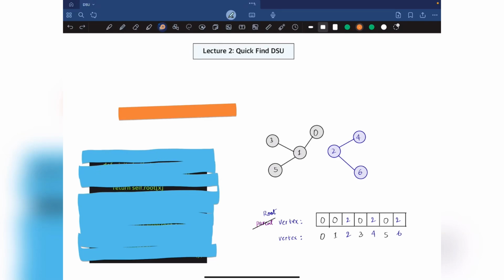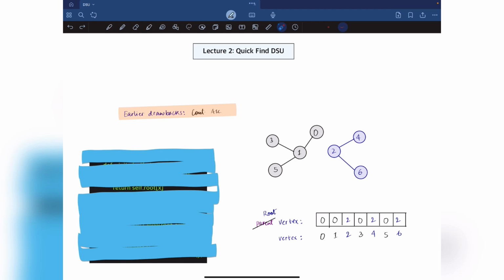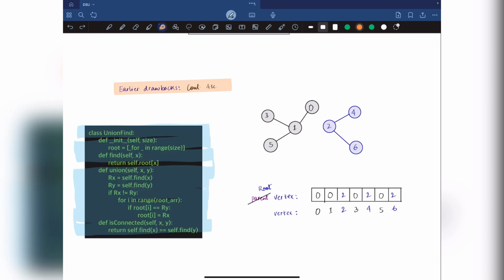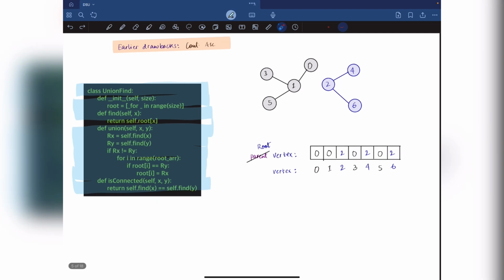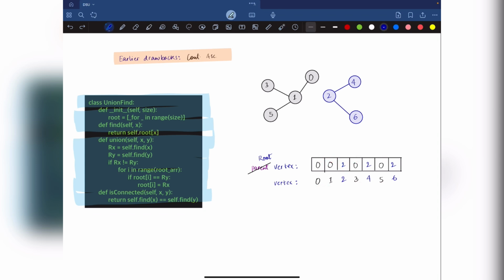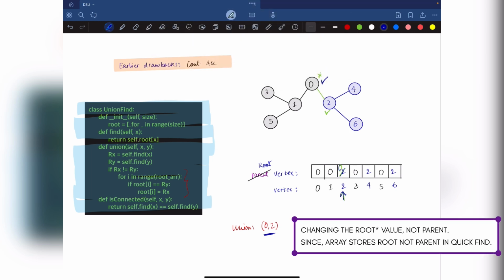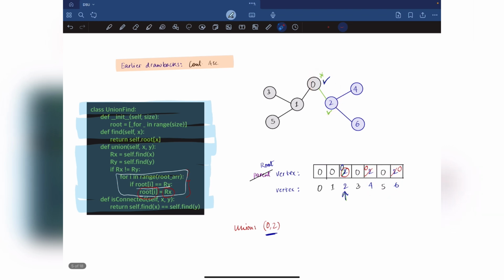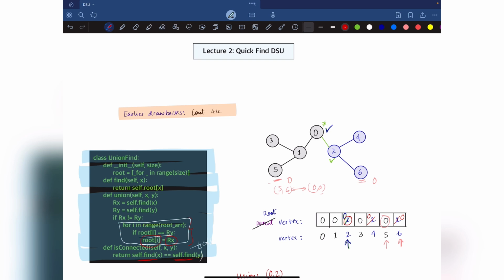Graph 1.0 - DSU Quick Find 2.0